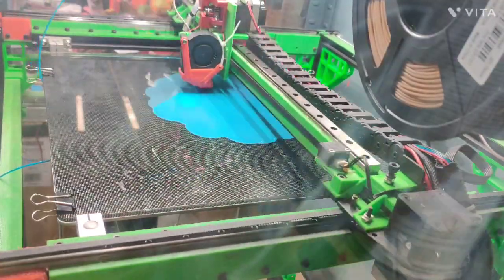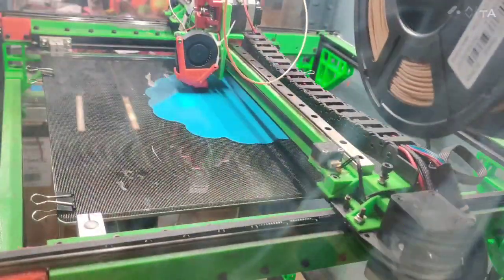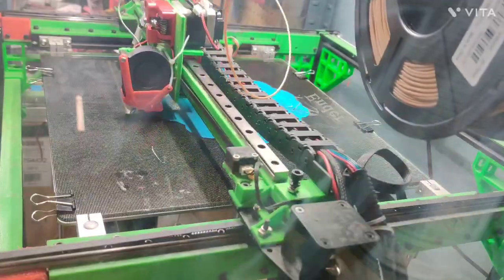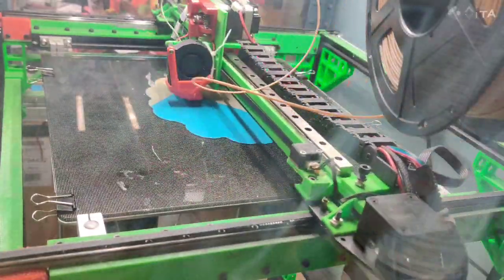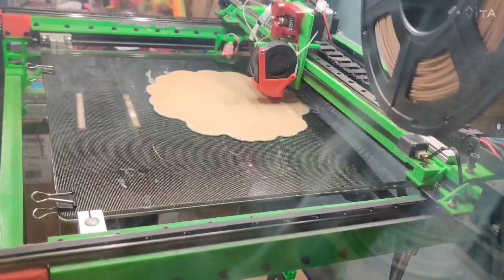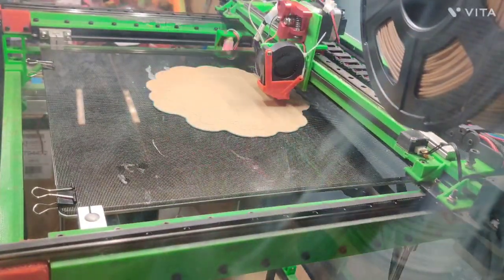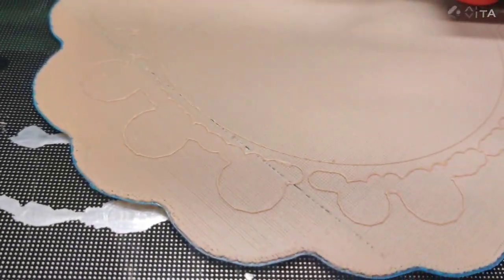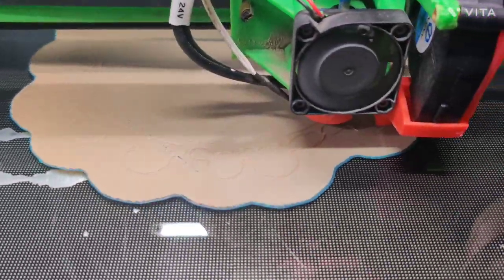wood filament adhesion trick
if you have tried everything and still can't get your wood filament to stick to the build surface try putting down a raft with pla then swap to the wood filament at the end of the second layer